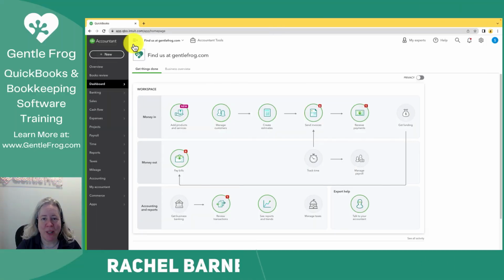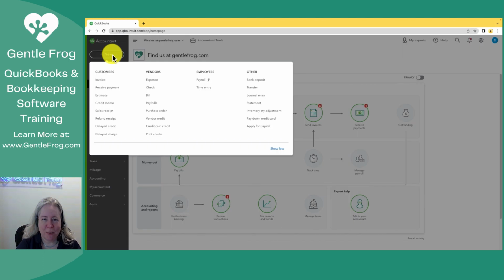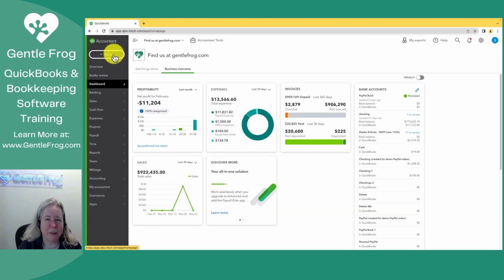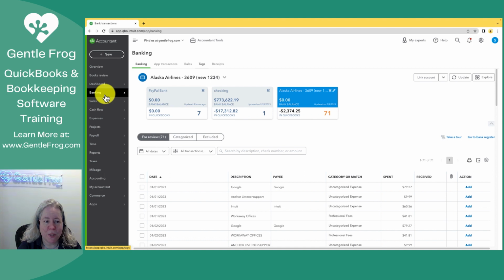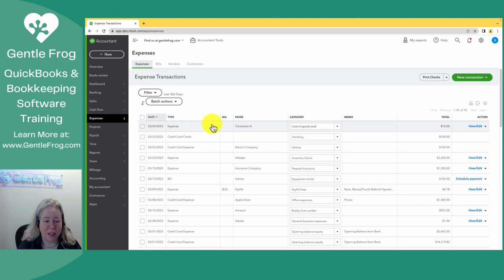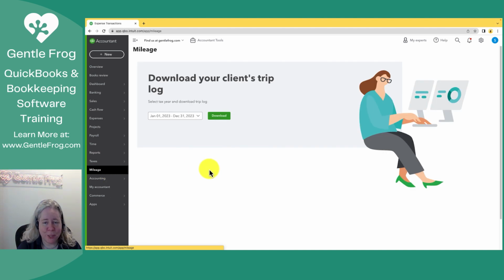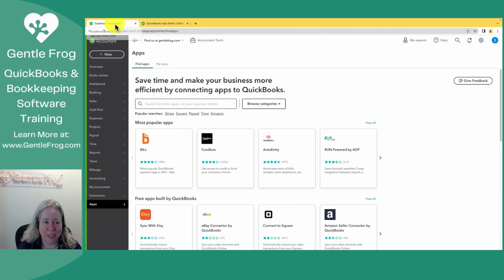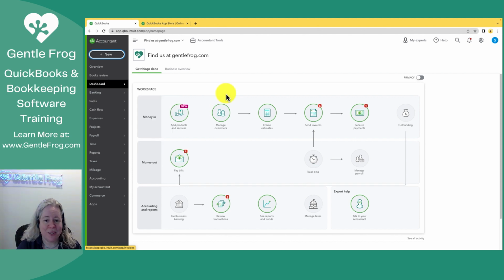QuickBooks Online Left Side Grey Menu Explained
In this video, I briefly explain what you'll find in the left-side menu in QuickBooks Online. I go over the things a small business owner is most likely to click on in the menu.

This includes the +New button, Dashboard, Banking, Sales, Expenses, Reports, Taxes, Mileage, Accounting, My accountant, and Apps.

Timestamps
00:00 - Intro
00:25 - Collapsing the menu
00:43 - + New button
01:38 - Dashboard
02:01 - Banking
02:12 - Sales
02:27 - Expenses
02:55 - Reports
03:06 - Taxes
03:14 - Mileage
03:26 - Accounting
03:32 - My accountant
03:37 - Apps
04:04 - Example of navigating to invoices
04:38 - Outro